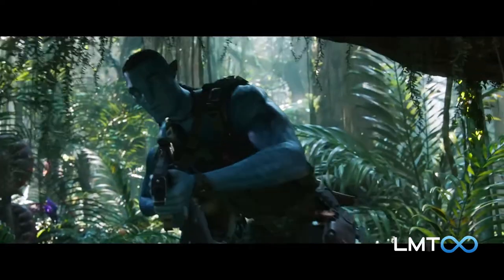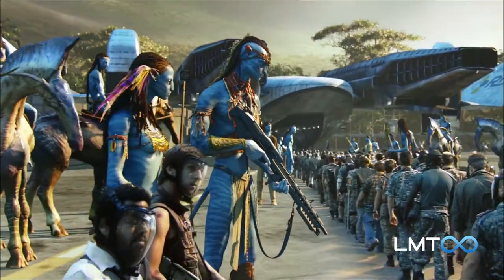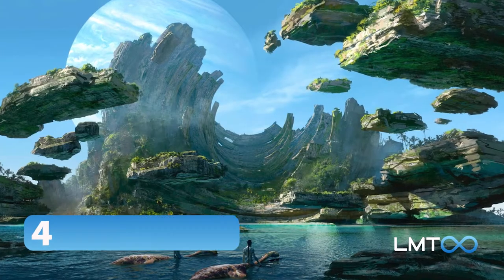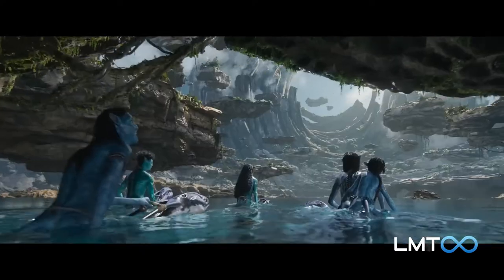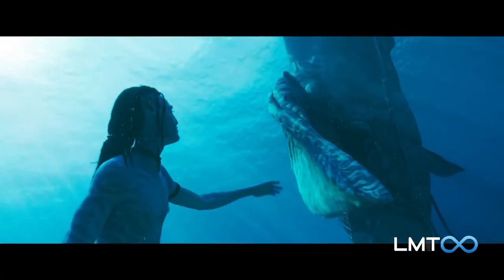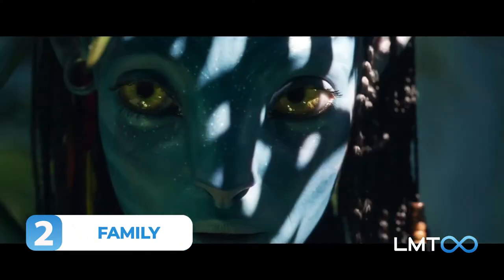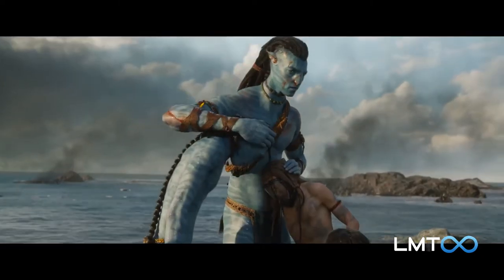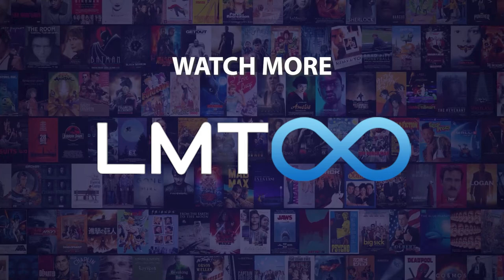Why Is Avatar 2 So Special?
Avatar 2: The Way of Water - What Should We Expect?

Your support is the motivation for us to produce better videos!